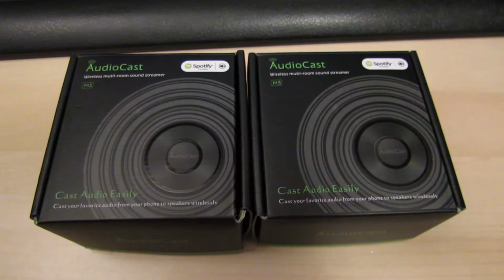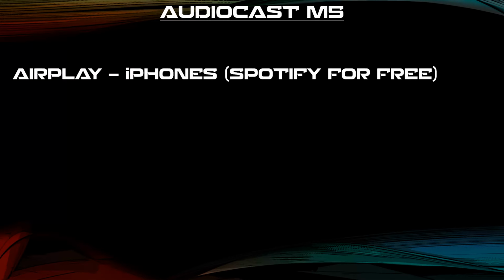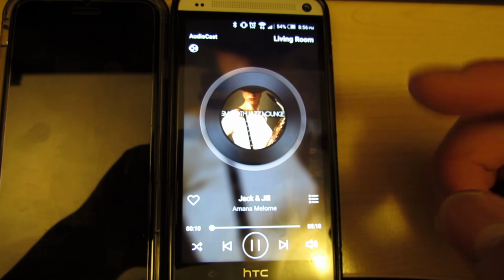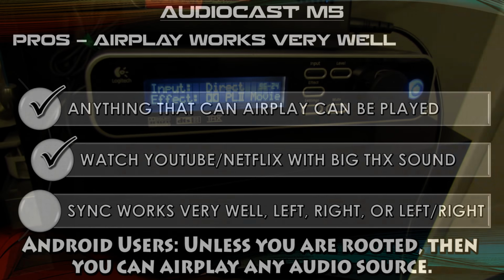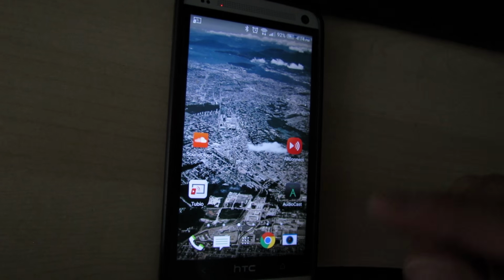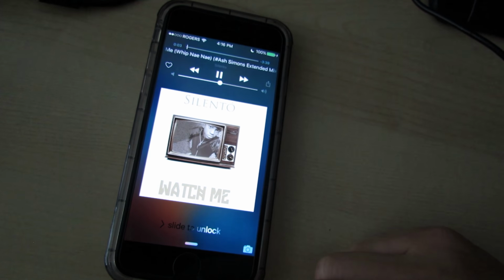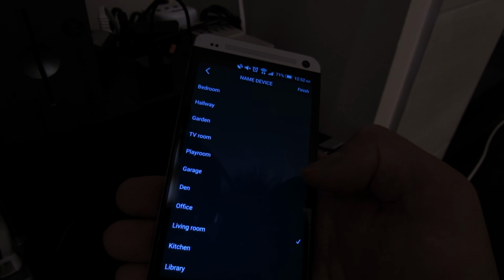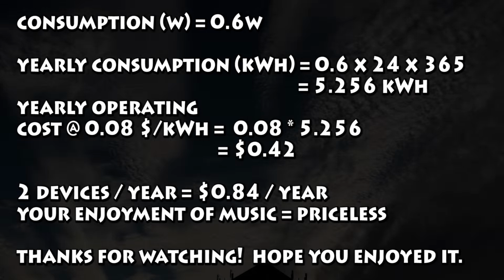AudioCast M5 Review - Music EVERYWHERE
Today we take a look at the AudioCast M5, WiFi audio streamers, you can sync up to 7 of these devices, and get your music everywhere.

Features and Details:
- Uses 802.11g(2.4Ghz)
- Airplay enabled devices.
- Proprietary AudioCast App to set-up and manage/sync the devices.
- AudioCast app has built in audio-streaming applications.  Internet radio, Pandora(Requires login, and proxy for non-US or New Zealand users), Spotify(Need premium account to cast, I did not test this function as I do not have a Premium account).
- 5V ~0.6A consumption on standby and playback.
- Android devices must stream to it using the AudioCast App, or any 3rd party Airplay enabled app.
- If the Android device is rooted, the audio can be captured by any app and Airplayed.

In conclusion, this is a great device for iPhone users, and can be used by Android users who use the 3rd Party applications or root their phone and Airplay.
It connects by WiFi, so be careful of interference, distance, and obstructions.  If you're trying to play to a Garage amplifier far away, it may have trouble reaching that location. When one AudioCast is synced and is the slave to a master AudioCast(The one being dragged and dropped becomes the slave), I believe the master connects directly to all the slaves, so your master should be the one closest to all or located in the center, surrounded by the rest.
I would recommend it for those wanting to cast audio to multiple amplifiers in multiple locations.

I was provided these 2 devices free of charge to provide an honest review.  Thank you!

Hope you enjoyed the review video!
Cheers,
David.